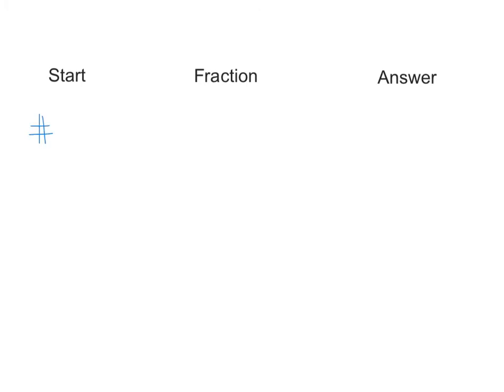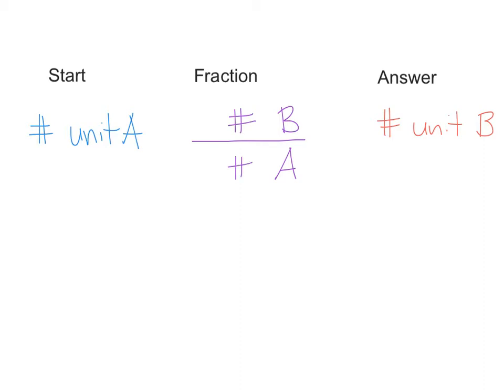Ch1 -- Proportional Reasoning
This video lesson demonstrates the simple but important strategy used to convert between units of measurement